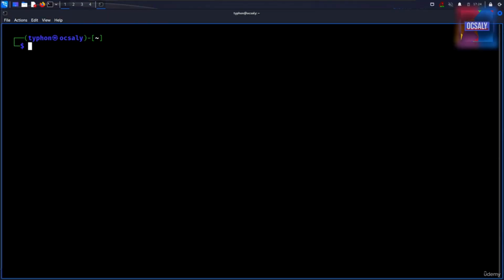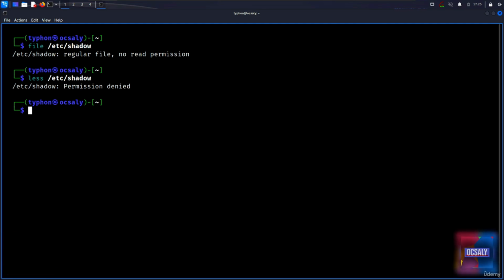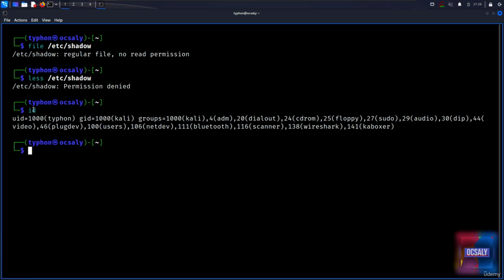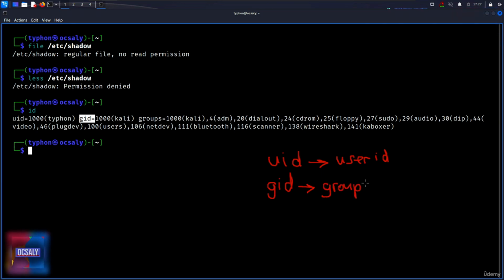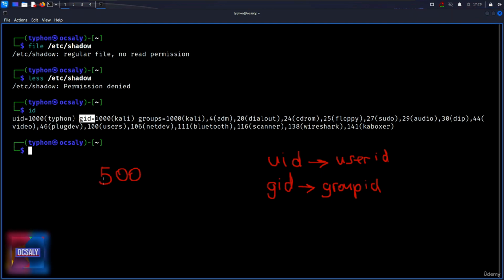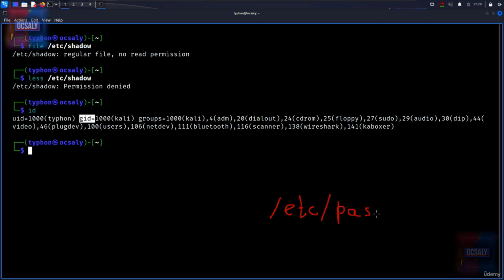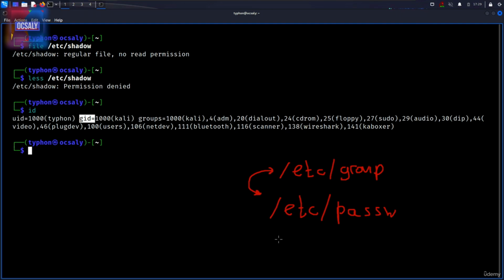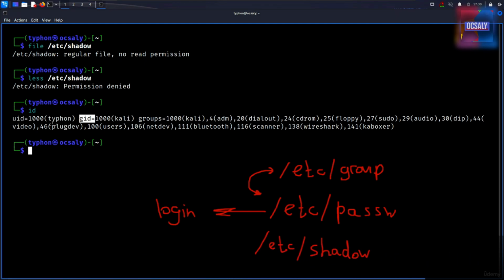Differences between UID, GID and Shadow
Understanding the differences between UID, GID, and Shadow files is crucial for anyone diving into cybersecurity or system administration. This video breaks down:

UID (User Identifier): What it is, its role in identifying individual users on a system, and how it impacts file ownership and permissions.
GID (Group Identifier): How it works, its function in grouping users for shared permissions, and its use in managing access control.
Shadow File: Why it's important for password security, how it works with the /etc/passwd file, and its role in securing hashed user credentials.
We also explore practical examples, common vulnerabilities, and best practices for securing these components in Linux-based systems.

Whether you're a beginner or looking to enhance your cybersecurity knowledge, this is a must-watch!